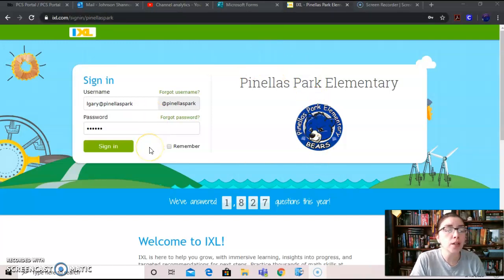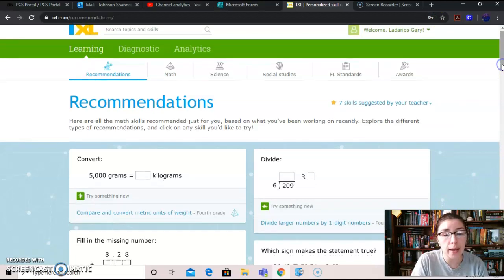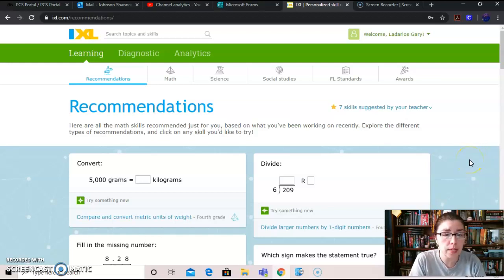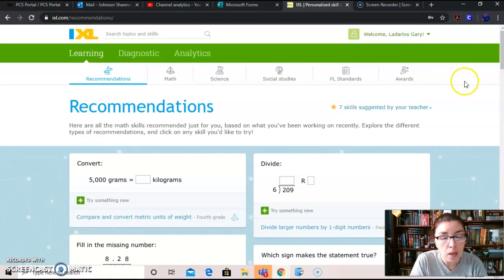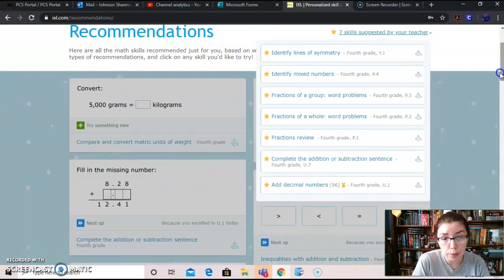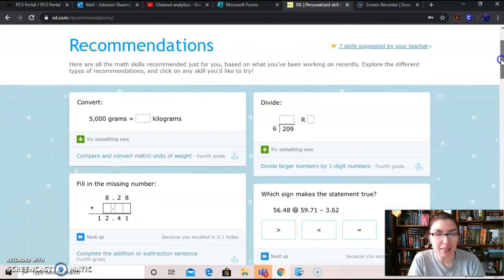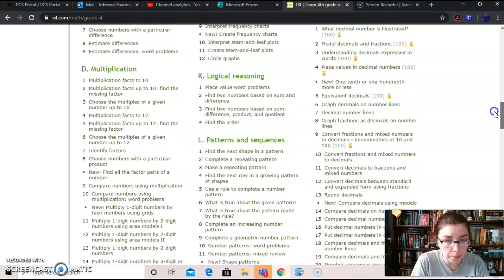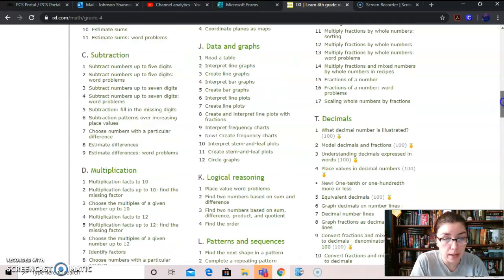IXL for Summer - Tutorial